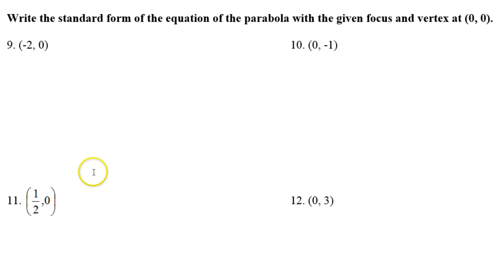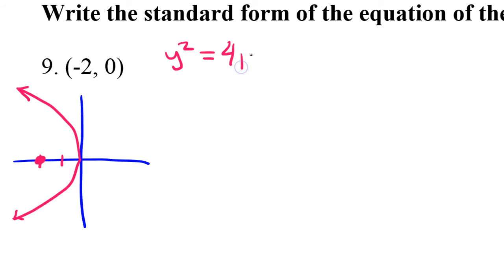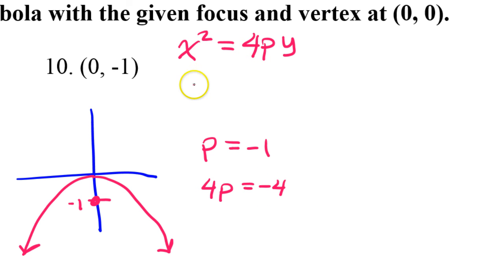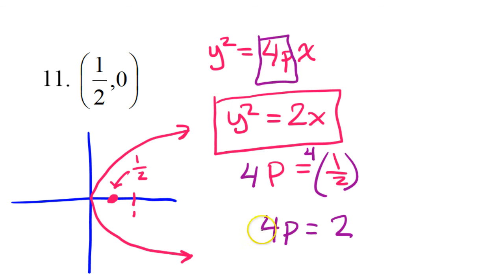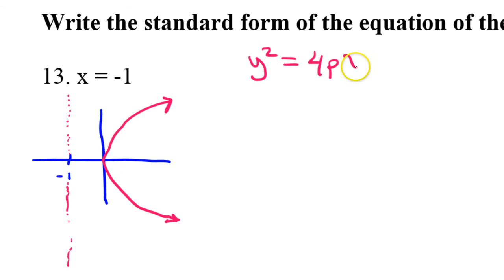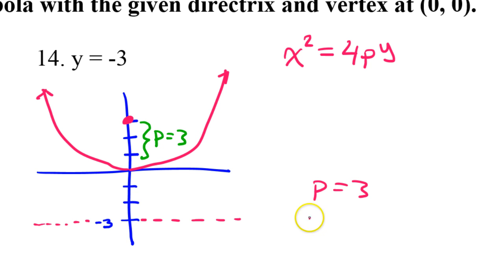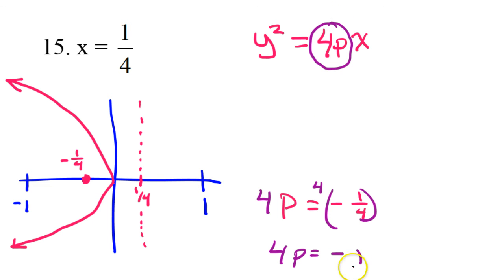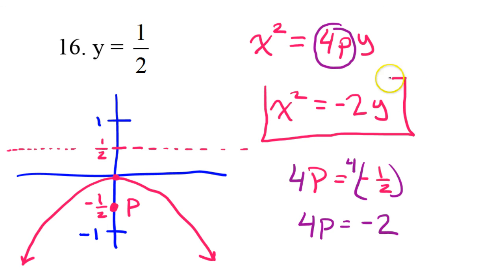Day 7 HW (9 to 16) Write the Equation of a Parabola Given Focus or Directrix w Vertex at the Origin